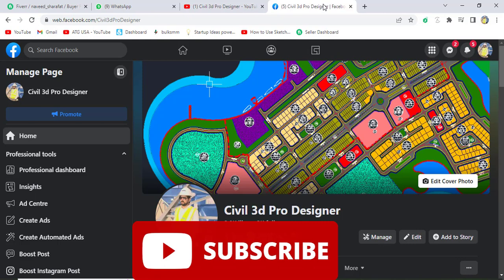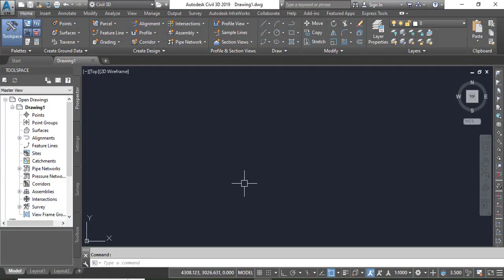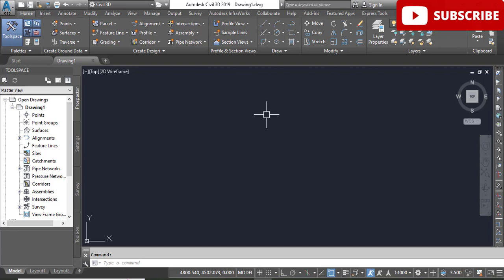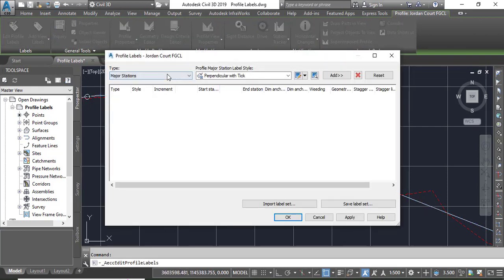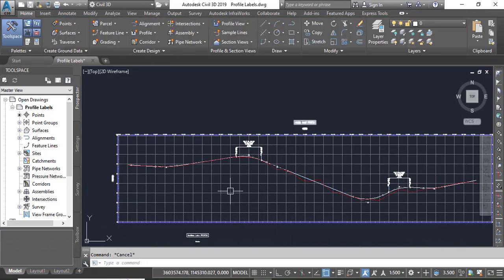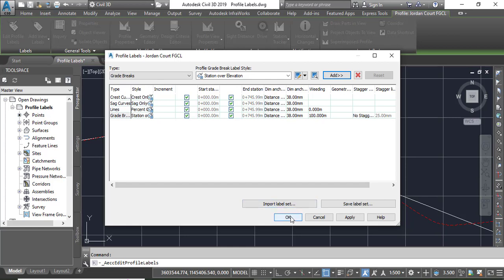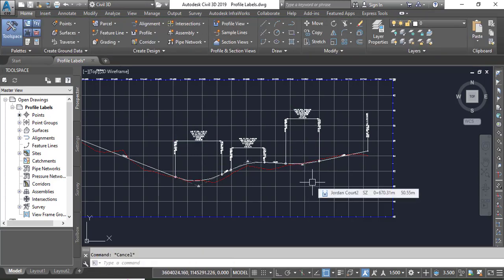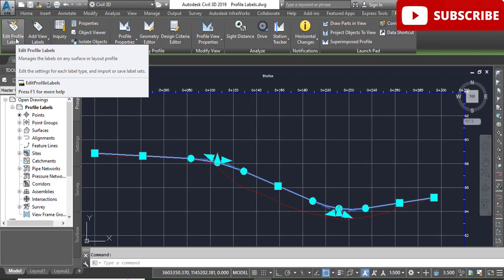How To Apply Profile Labels In AutoCAD Civil 3d | Create Custom profile labels for different design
Profile labels are similar to alignment labels. They’re applied to the entire profile or to a range within the profile, and they show up wherever they encounter the things they’re supposed to label. For example, if a vertical curve label is applied to a profile that has three vertical curves, then three vertical curve labels will appear. This approach offers two advantages. The first is that you can label multiple instances of a geometric feature with one command. This becomes significant when you’re working on a long stretch of road with dozens of vertical curves. The other advantage is that labels appear as new geometric features are added. Continuing to use vertical curves as an example, if you apply a vertical curve label to a profile, curve labels will appear or disappear automatically whenever you create or delete vertical curves.

Keywords for Create Custom profile labels for different designs in civil 3d:
Introduction to Civil 3D
Profile and Profile View Labels
volumes
civil 3d 2023
civil 3d
Profile Labels in Civil 3D
alignments
surfaces
Autodesk civil 3d
high-quality designs
coordinated designs
architecture
infrastructure
Labeling Several Civil 3D Design Profiles in a Single Profile View
documentation
civil 3d 2022
explore design options
feature lines
data bands
Creating Custom Civil 3D Label Styles
sections
labels
corridors
label style
Quickly add labels at random locations on Civil 3D Alignment with profile elevation
labels
profile view
assemblies
alignment labels
autocad civil 3d
civil 3d alignment and profile
edit alignment label civil 3d
excel to autocad
simple edit note labels civil 3d
subassembly composer
grading
profiles